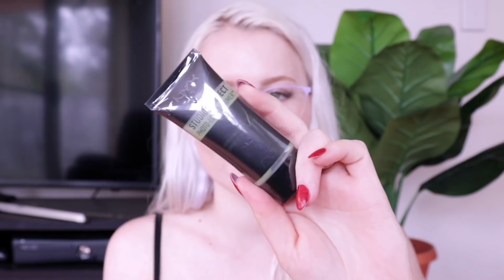50% Off Makeup | Another Priceline Sale Haul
Hi There!

For today's video I have a haul from Priceline during the current 50% off cosmetics sale!

Here is what I got in the haul;

Regular Price $28.99 // Sale Price $ 17.39

Price $$9.99

Regular Price $11.95 // Sale Price $5.97

MAYBELLINE Fit Me! Shine-Free Foundation Stick (PORCELAIN)
Regular Price $16.95 // Sale Price $8.47

MAYBELLINE Fit Me! Concealer (IVORY)
Regular Price $15.95 // Sale Price $7.47

Regular Price $14.95 // Sale Price $7.47

Regular Price $19.95 // Sale Price $9.97

Regular Price $9.95 // Sale Price $4.97

Here is a similar video I think you'll like;

My name is Bekki and I make videos on all things that interest me; pinup style, makeup, movies + tv, travel and occasionally storytime/chatty videos.
I hope you find my videos interesting!

Instagram; bekkipalkey
Snapchat; bekkipalkey
Youtube; Bekkibygone